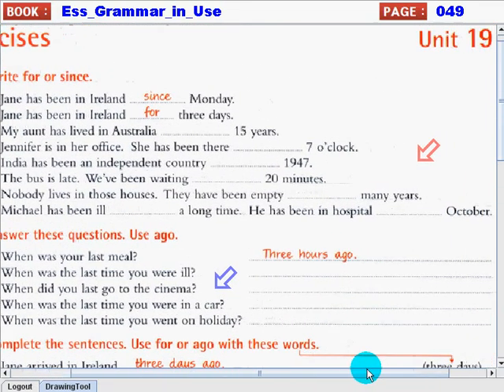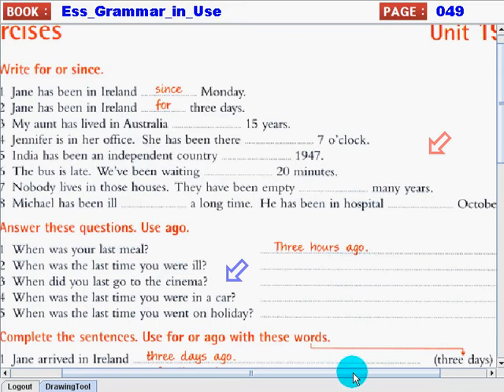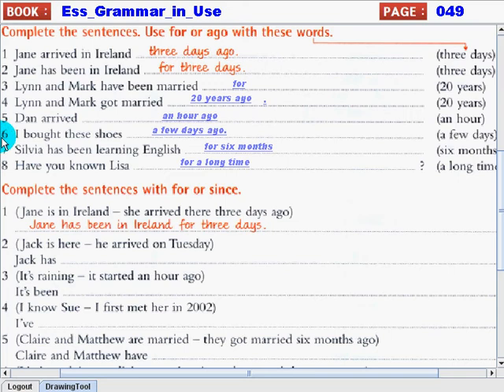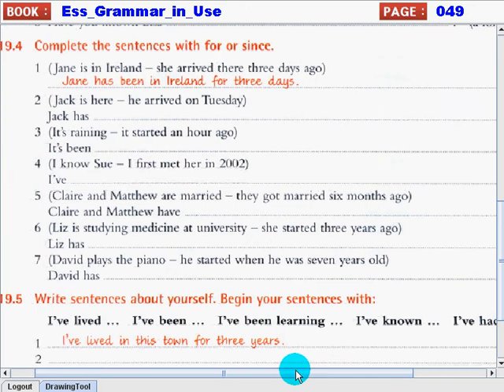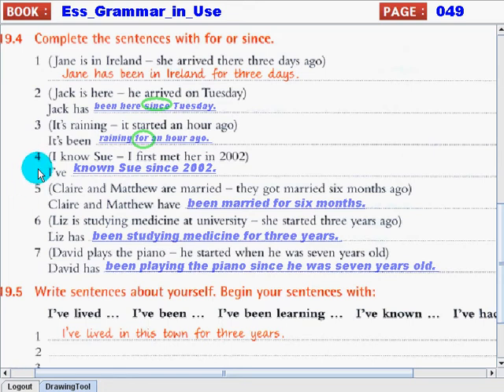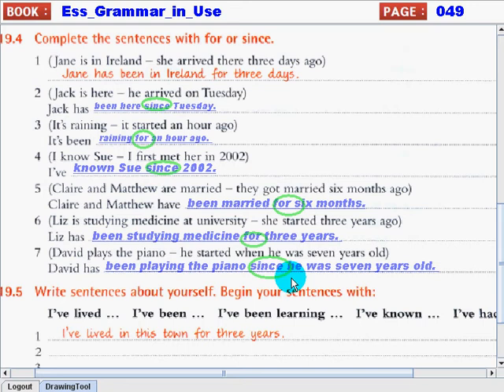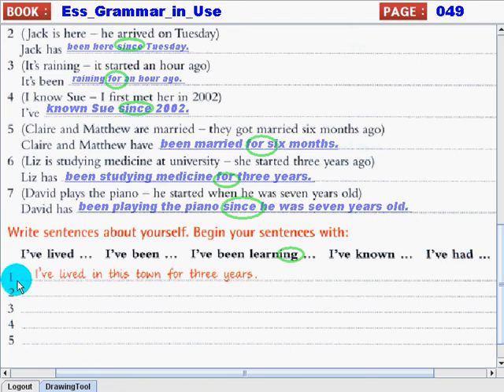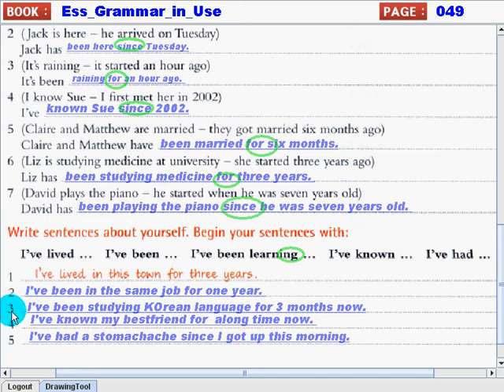EssentialGrammarInUse 019 074 049